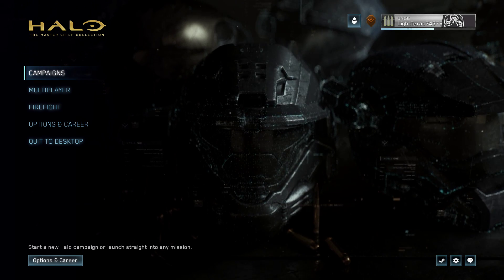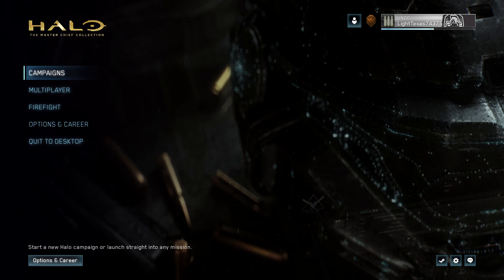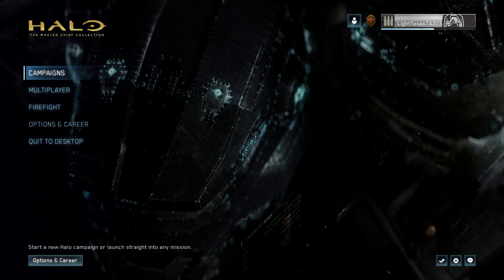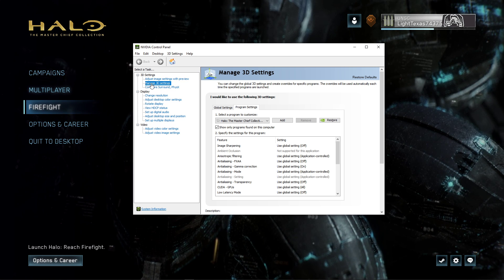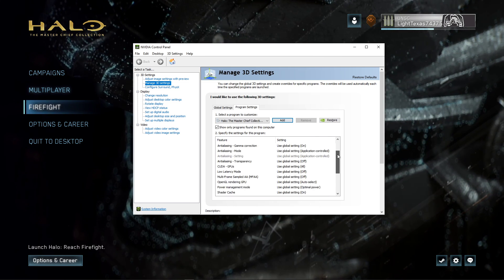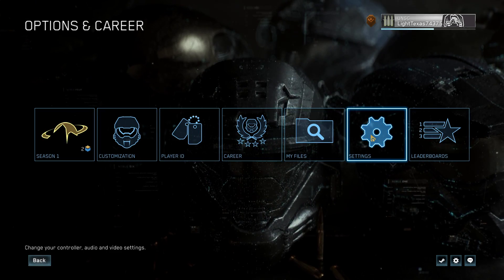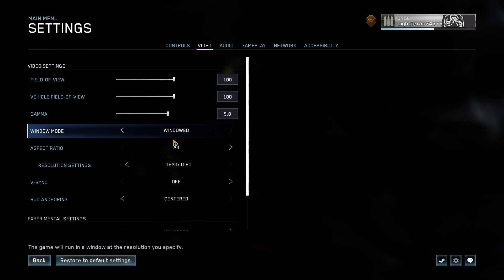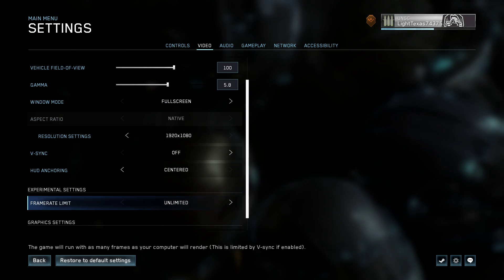Halo MCC - How to Fix Stuttering & Performance Issues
A short tutorial on how to fix stuttering, lag and other performance issues when playing Halo Master Chief Collection (MCC) on PC.